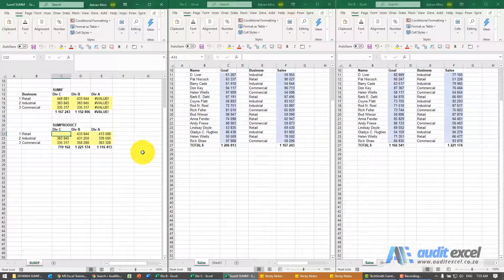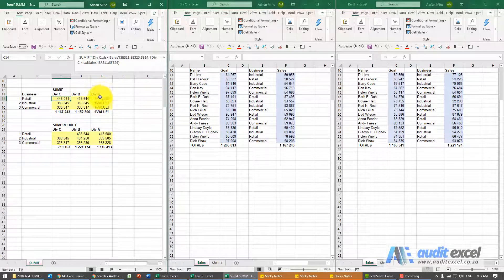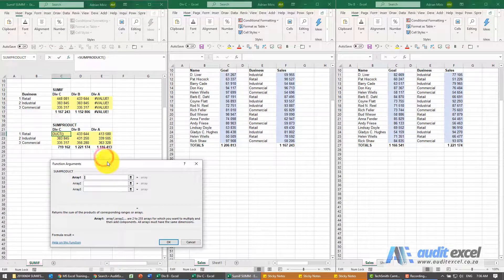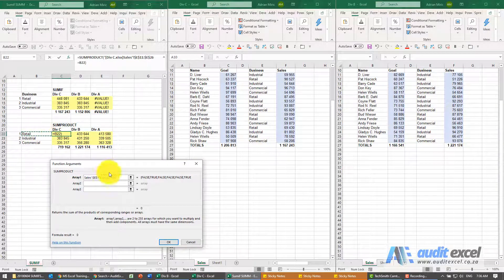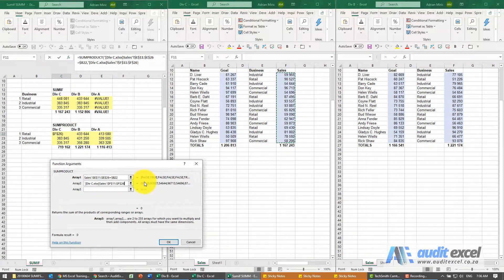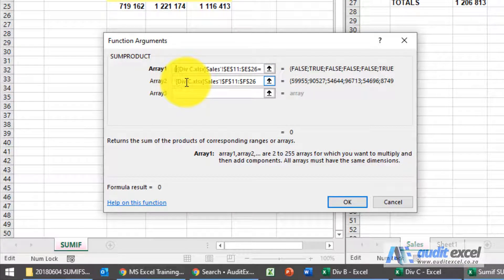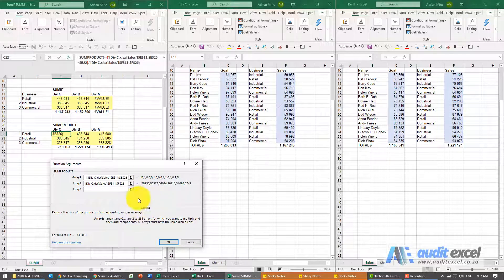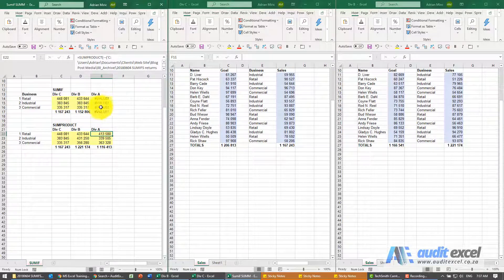SUMIFS VALUE error when linked workbooks are closed in Excel.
00:00 SUMIF Value Error with closed workbooks
00:30 SUMPRODUCT Solution
00:42 Build a SUMPRODUCT that mimics SUMIFS
01:23 Change TRUE/ FALSE in SUMPRODUCT to 1/0

You’ve built your detailed budget and cross linked all the workbooks. Now you want to consolidate the results and see what it says. You use SUMIFS to summarise the data. Problem is that if ALL the workbooks aren’t open, instead of seeing the numbers you see Value! errors. Can you address the situation where SUMIFS returns value when linked workbooks are closed?

Below a summary that uses SUMIF to consolidate all the blue cells. Works fine when all are opened.

SUMIFS returns value when linked workbooks are closed

Problem is, if you open the file with the SUMIFS in it on its own, you get VALUE! errors where the numbers should be as shown below

Unfortunately this is the way SUMIF and SUMIFS work. If you don’t have too many links, then the solution is to open all the workbooks at the same time.

However, if there are too many links and you want to be able to see the numbers, then a suggestion is to rather use the SUMPRODUCT function.

Turn SUMPRODUCT into a working SUMIFS
In order to make it easier to see, we have moved the source data onto the same sheet, but in real life you would just link to the other workbook.

We create a SUMPRODUCT function. In the first array we highlight the range we would have specified as the criteria range in the SUMIFS and type = B14 as shown below. In SUMPRODUCT this would generate a TRUE and FALSE but we need 1’s and 0’s so we put this in brackets and type a double negative in front. This changes the TRUE’s and FALSE’s into 1’s and 0’s. In the second array we highlight the range we want to ‘sum if it is true’, in this case column F.

SUMPRODUCT will multiply the matching sale with a 1 or a 0 depending on whether it matches the criteria.

The benefit of using SUMPRODUCT instead of SUMIFS is that when linked workbooks are closed, you still see the numbers.